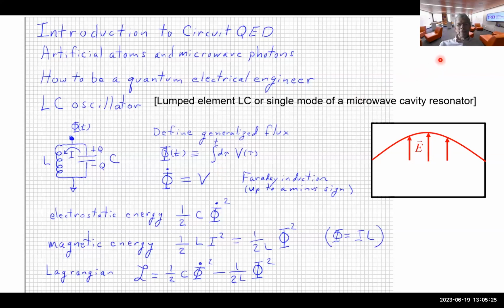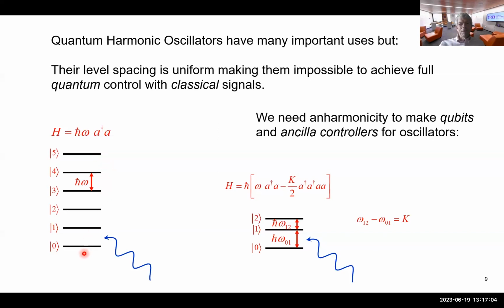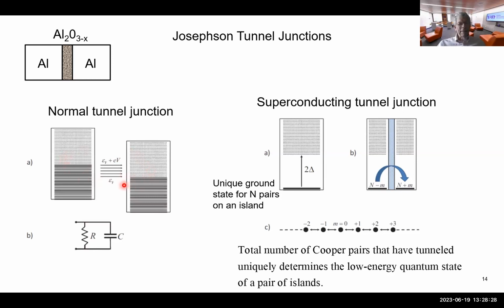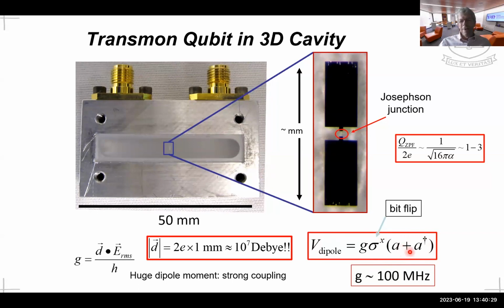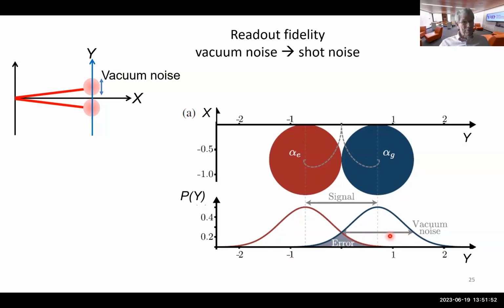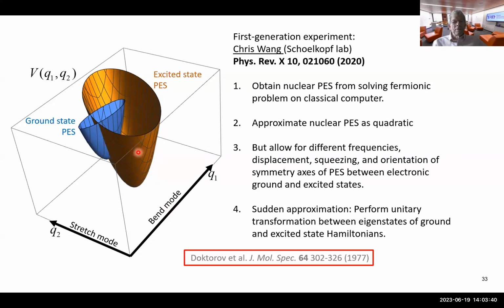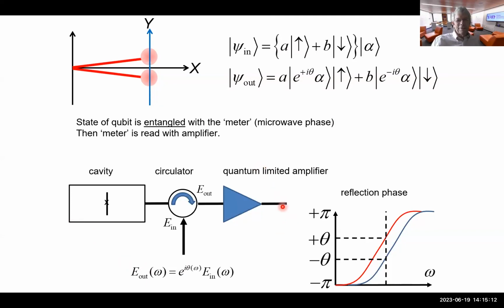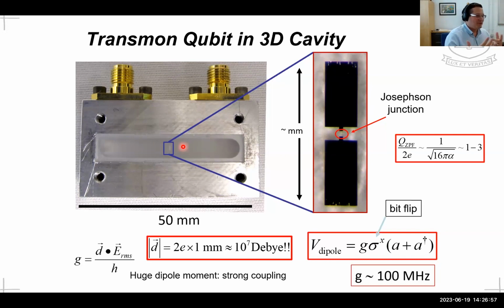C2QA QIS 302: Session 1 - Introduction to Superconducting Quantum Circuits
This virtual short course is designed for graduate students, postdocs and researchers entering the field of superconducting qubits. The course will include an introduction to quantum circuits and qubits, RF design, extracting circuit parameters, decoherence, basic characterization, fabrication and packaging, and setting up a dilution refrigerator for quantum experiments. Instructors include Steve Girvin, Jens Koch, Chen Wang, Michael Hatridge and others.